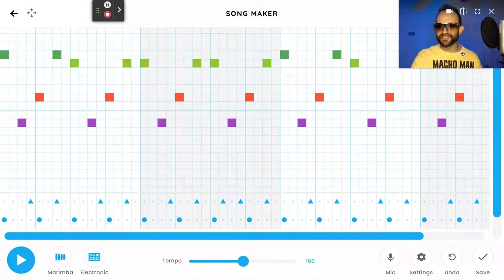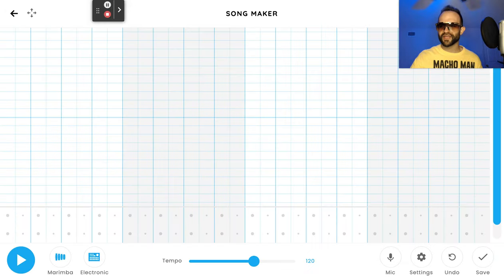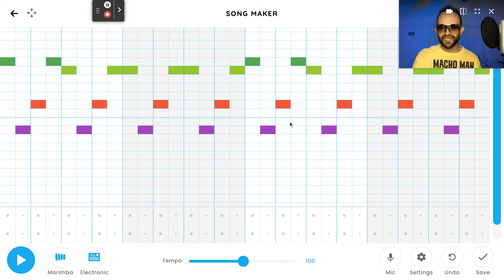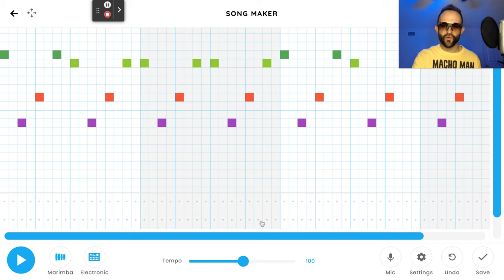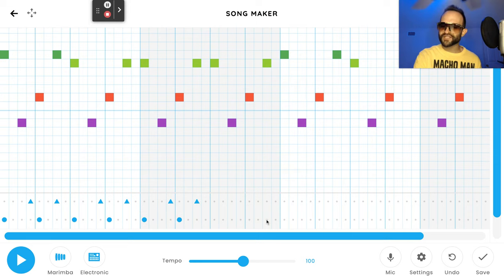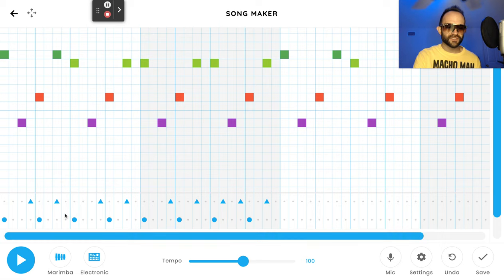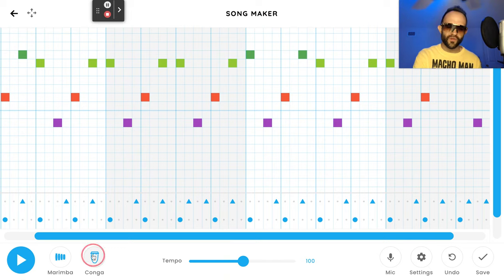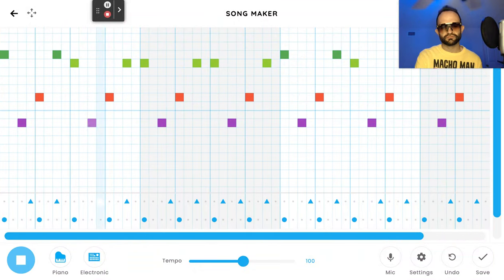BAD BUNNY - MOSCOW MULE on Chrome Music Lab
Re-Create the hit song MOSCOW MULE by BAD BUNNY on Song Maker!

Post your requests and other favorite songs in the comments below!